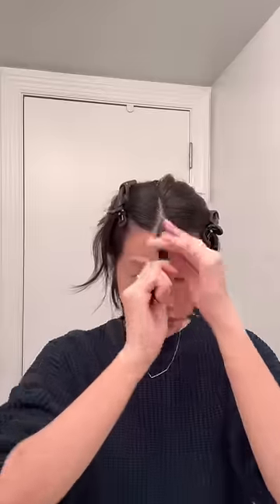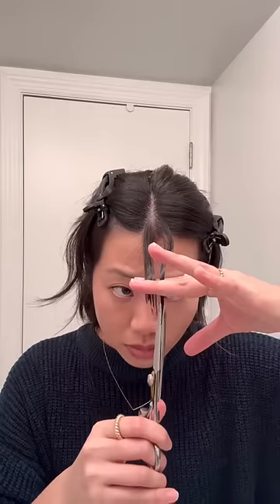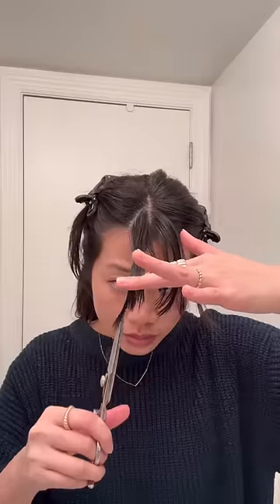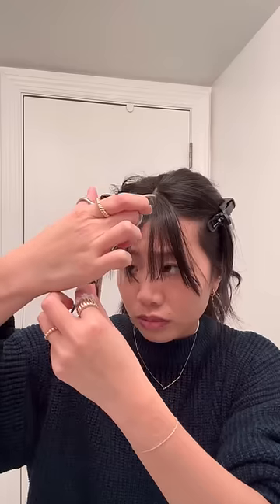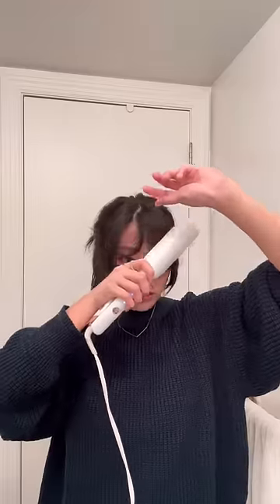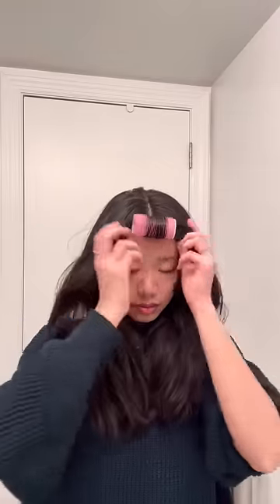cutting wispy curtain bangs ✂️